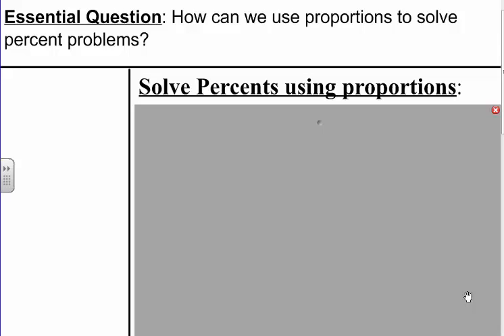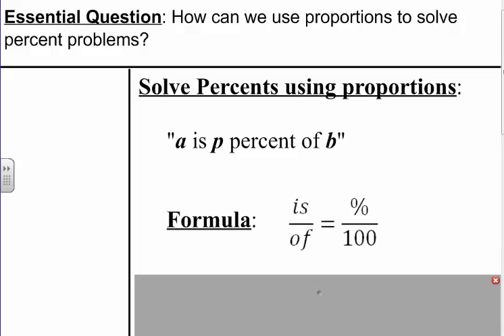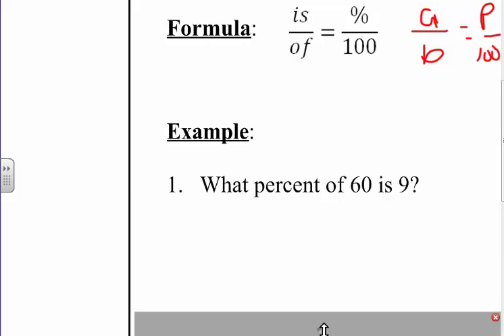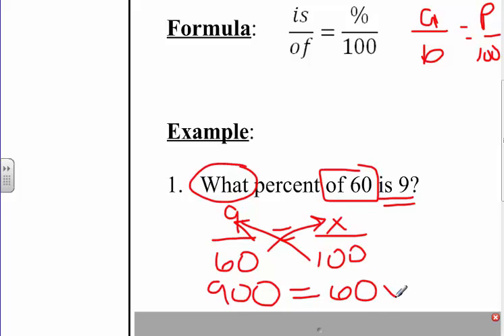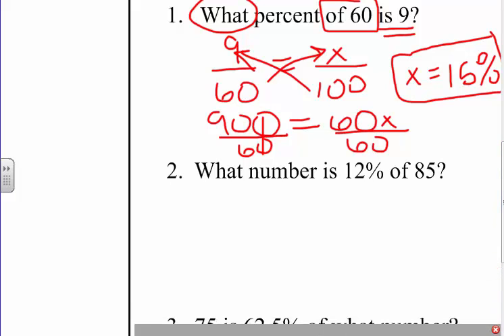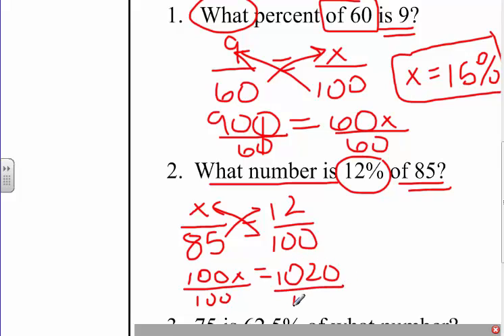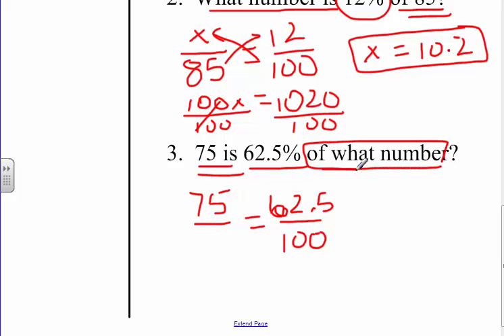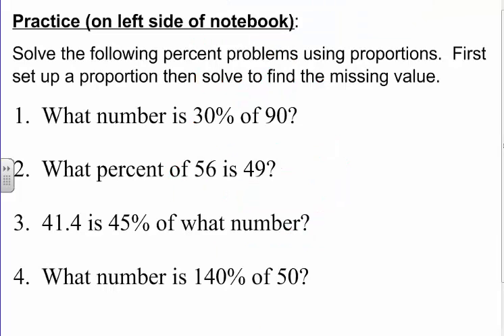Video7 St 2b L 2 Solve Percents with Proportions